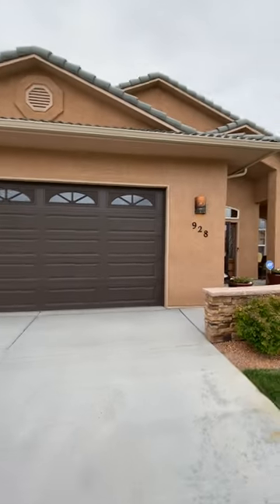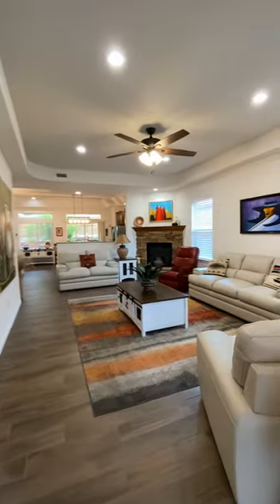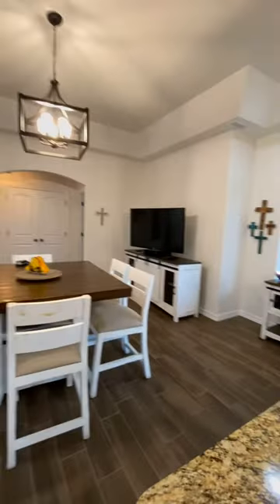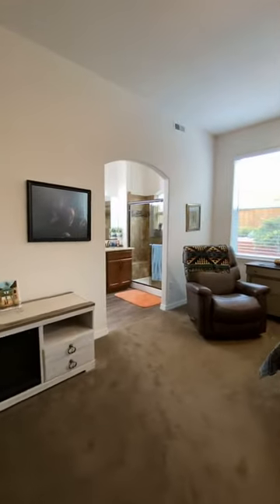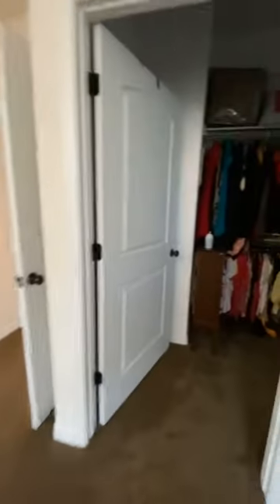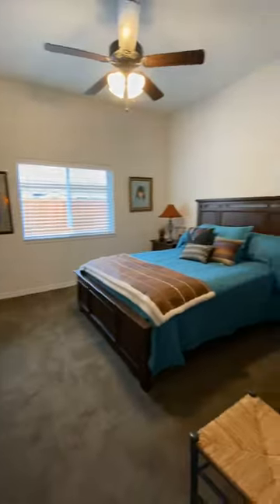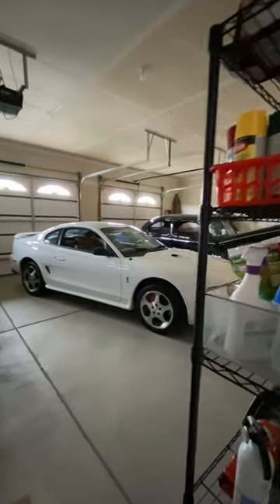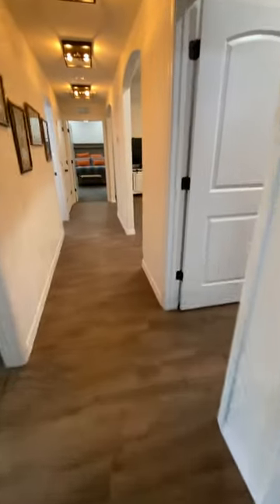Full House Tour ! 📍928 Plumcrest Dr Pueblo Co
This beautiful home was recently renovated with numerous updates including a beautifully landscaped backyard and front yard, complete with gas and electric fireplaces. Priced at $625,000! Don’t miss out on this home before it’s gone!